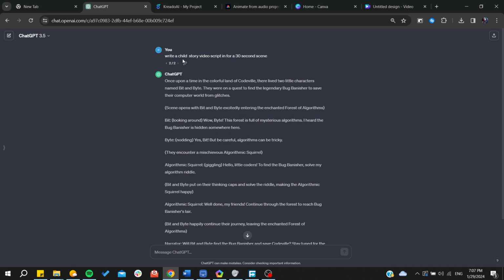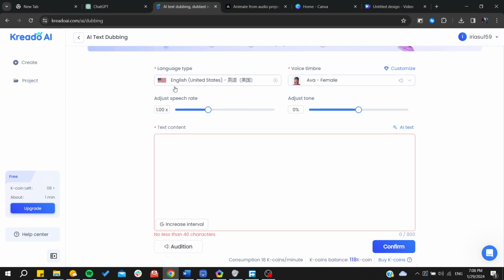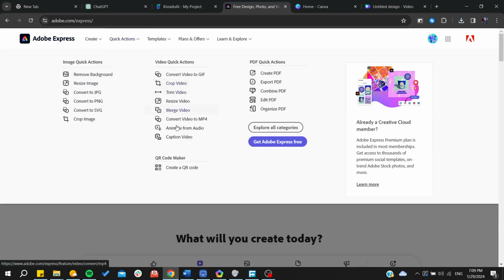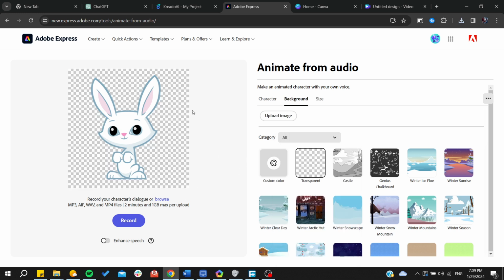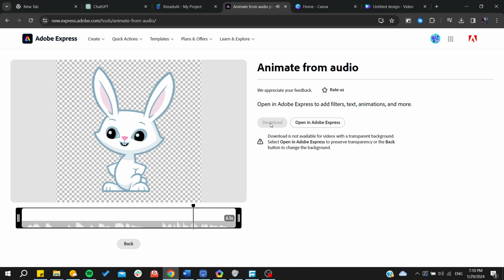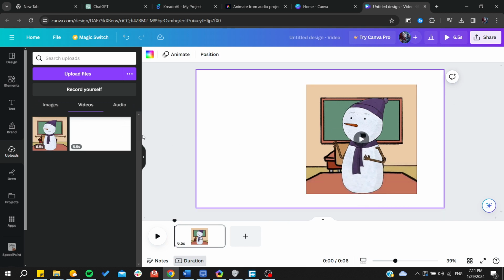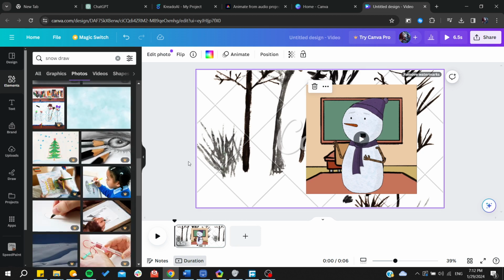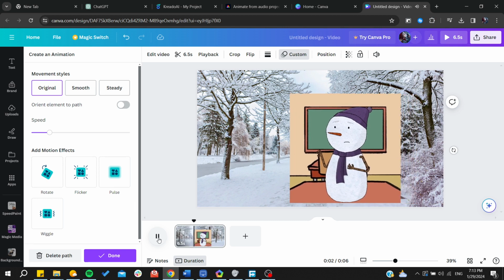How to Create Kids Animation Videos with AI in 2026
Creating kids' animation videos with AI involves using specialized software that leverages artificial intelligence to animate characters and scenes. Start by selecting an AI-based animation tool suited for children's content. Then, design your characters and storyboard within the software, keeping your target young audience in mind. Utilize AI features to animate characters and scenes, making sure the movements are smooth and engaging. Add voiceovers, music, and sound effects to bring your story to life. For a more detailed guide, consider looking for tutorials specific to the AI animation software you've chosen.